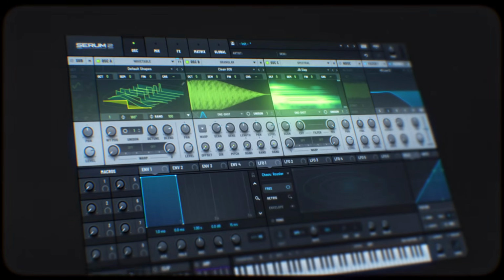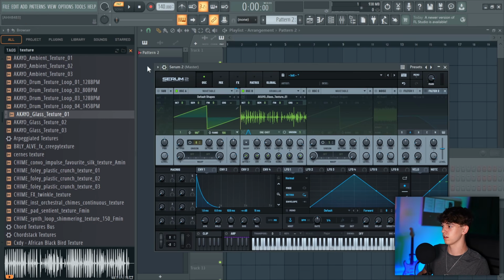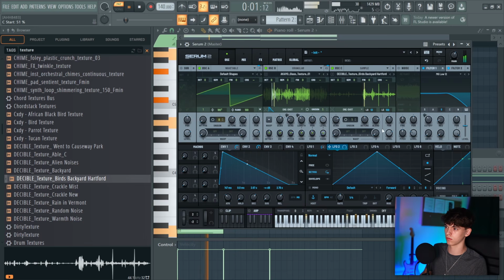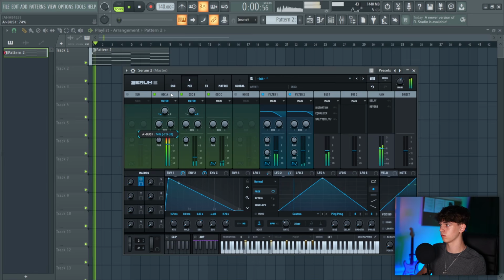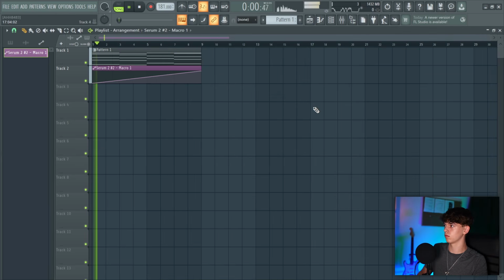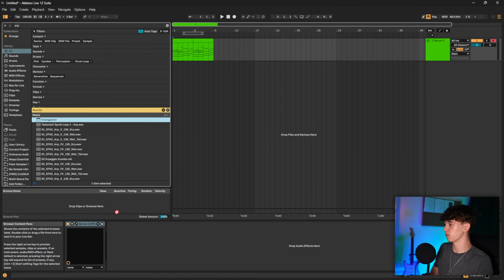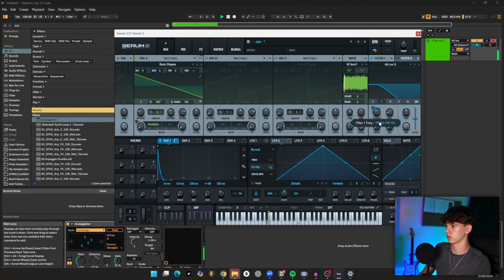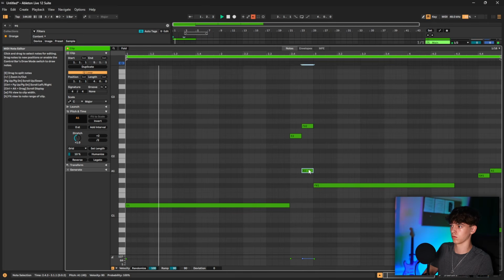Steal These Serum 2 Secrets for Insane Sound Design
🚀 DM me "MUSIC" on Instagram and let's talk about how we can work together and take your music to the next level

🎵 Improve your music + kickstart your career

0:00 every producer knows this
0:25 first thoughts
1:05 granular glass
1:51 lets build some chords
2:54 the FX section with cool presets
3:40 spectral mode
4:45 mix tab and bus tracks
5:25 Cool granular pad preset
6:08 Ableton + Serum 2?
8:46 House track made with Serum 2
9:34 Modulated synth arp design
12:25 Synth arp preview
12:45 thanks :)